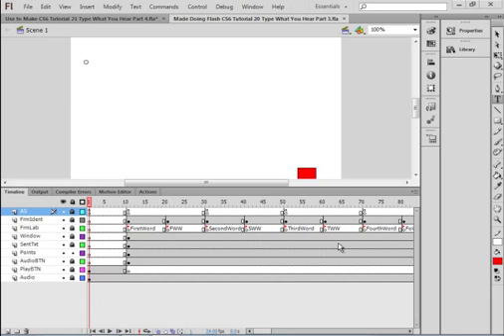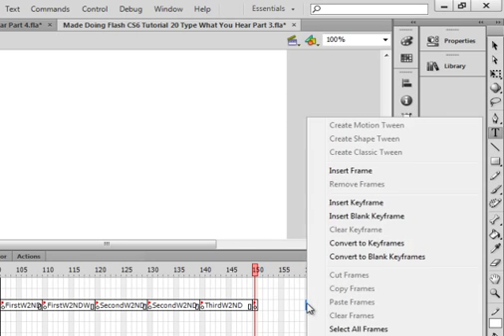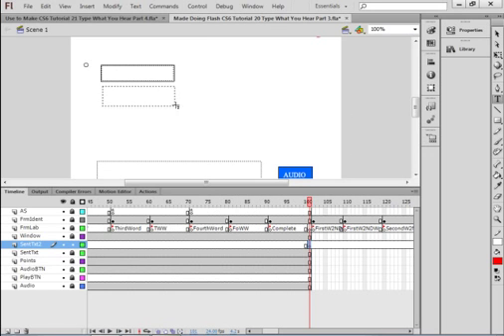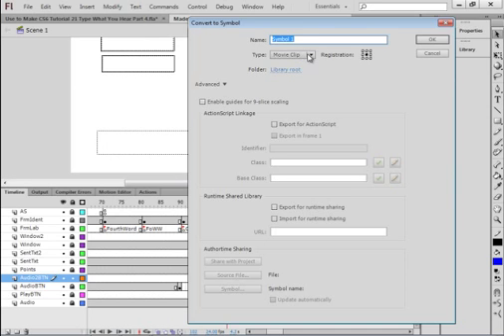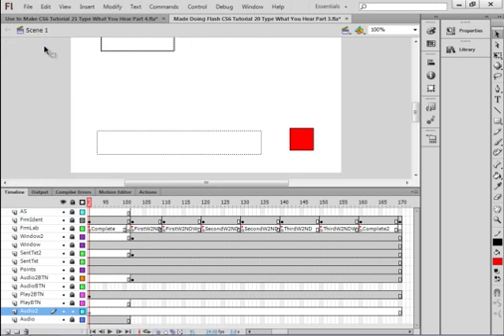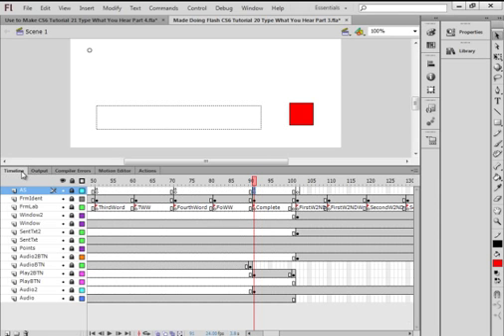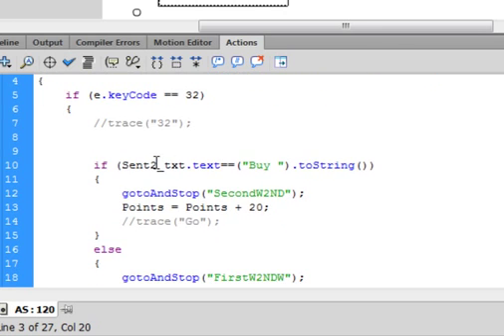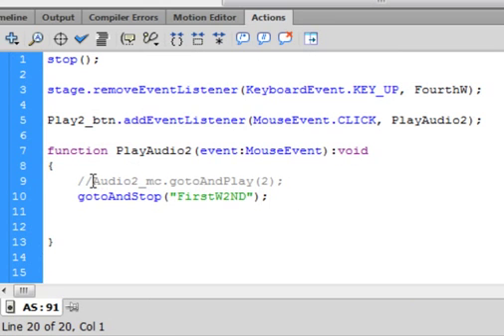Flash CS6 Tutorial 21 Type What You Hear Part 4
Add another sentence to the project. Listen to the first sentence. Type the correct words for the sentence and move to a second one.